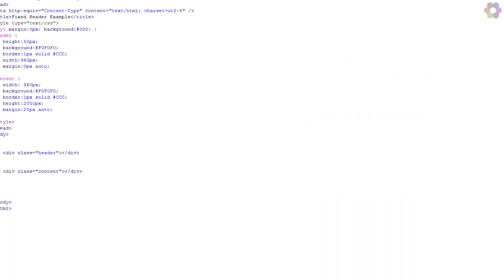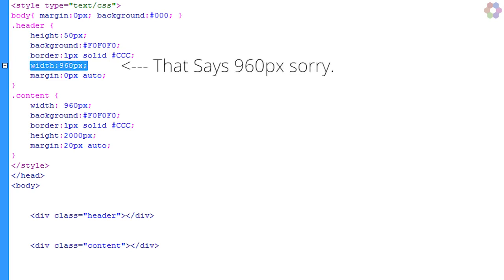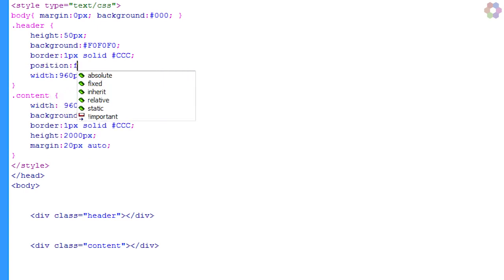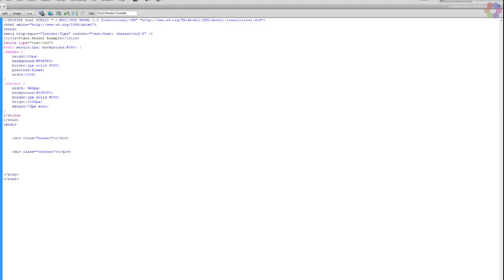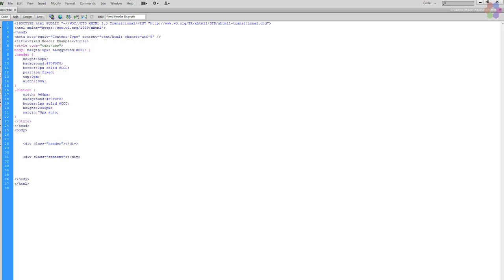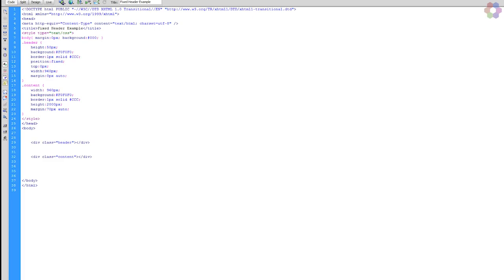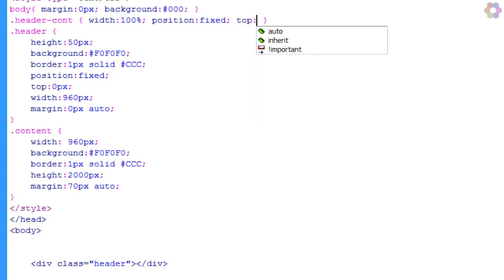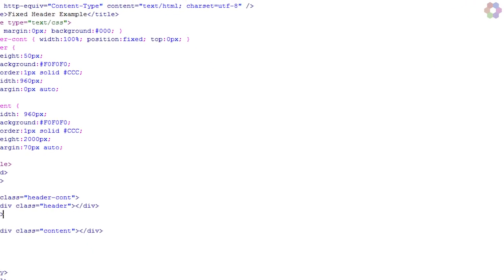جونيةتي درووستكردني انيمةيشن بة سي اس اس